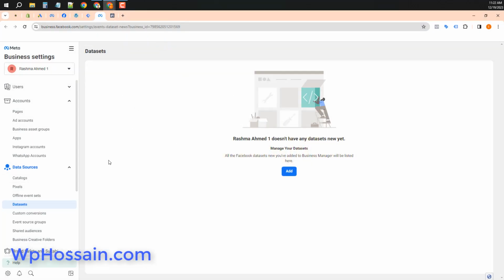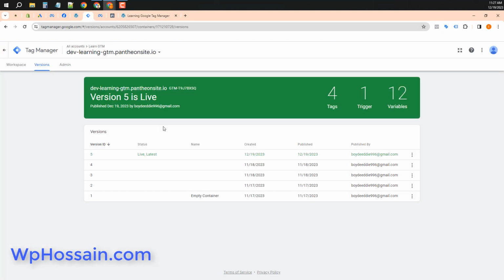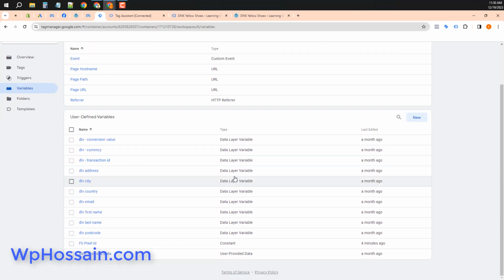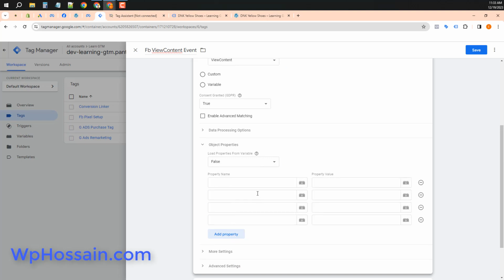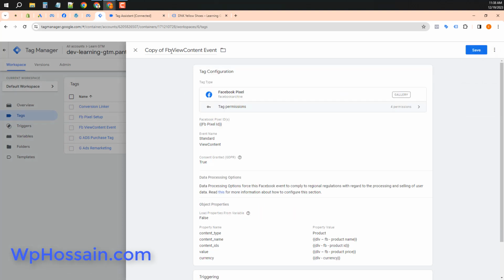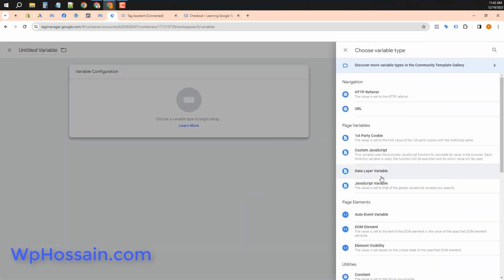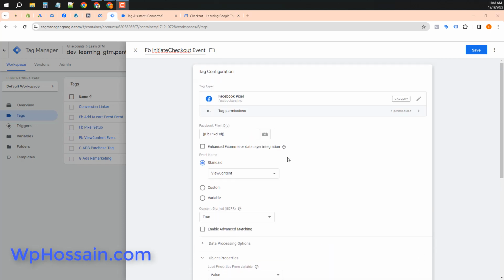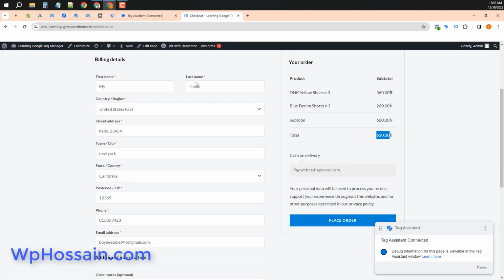How to setup Facebook Pixel - view item - add to cart - checkout tracking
🎯 Google Ads & Facebook Ads
🎯 Google Tag Manger & GA4 Setup
🎯 FB Pixel Setup & Conversion API
🎯 Server Side Tracking
🔰 Web Analyst
🔰 Fiverr Seller-2

Chapters:
0:00 - Introduction
1:30 - Description
5:45 - Result
10:00 - Conclusion

"🚀 Master Facebook Pixel Setup: Track Every Step of Your Customer's Journey! 🛒

Ready to supercharge your Facebook Ads strategy? Learn how to set up Facebook Pixel effortlessly to track crucial actions—viewing items, adding to cart, and completing checkouts! In this step-by-step tutorial, discover the ins and outs of Pixel installation, ensuring you harness powerful insights to optimize your ad campaigns.

👁️‍🗨️ Track Views: Capture every glance at your products.
🛒 Cart Additions: Measure user interest with precision.
💳 Seamless Checkouts: Understand conversions like never before.

Unlock the potential of your online business by understanding customer behavior at every stage. Join us and take your advertising game to the next level!

Feel free to adjust it to match your style or add any additional information you think would be valuable for your audience!